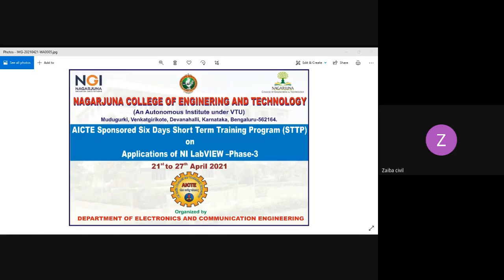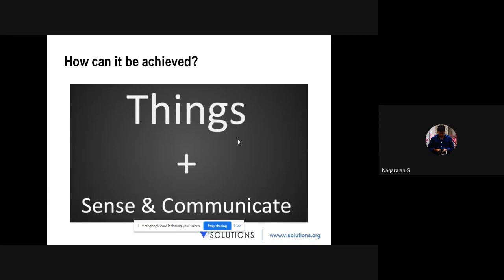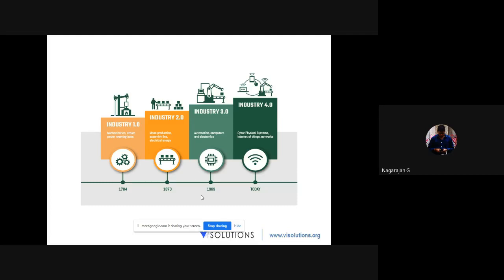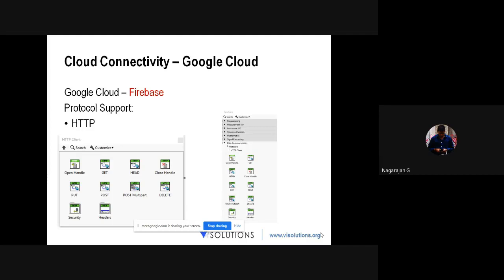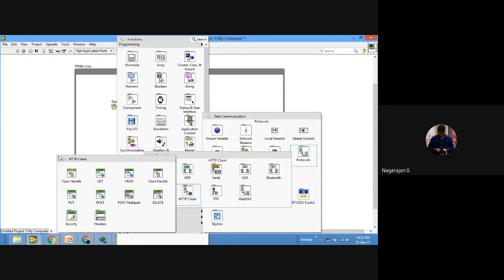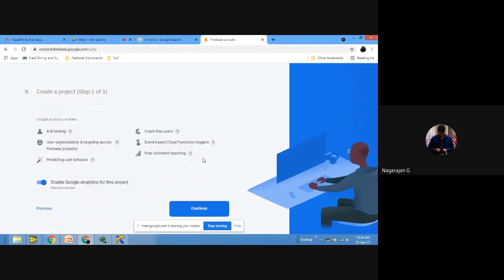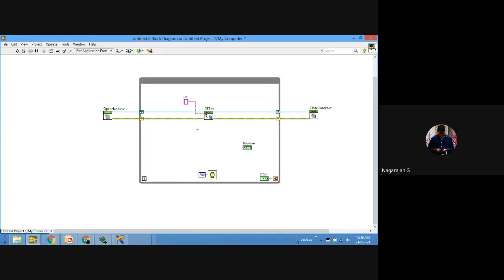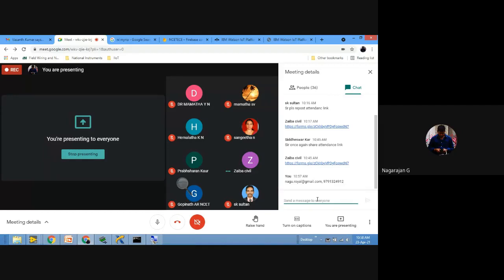STTP PHASE3 DAY3 session12021 04 22 at 21 04 GMT 7 1